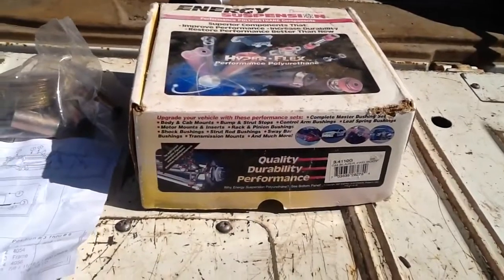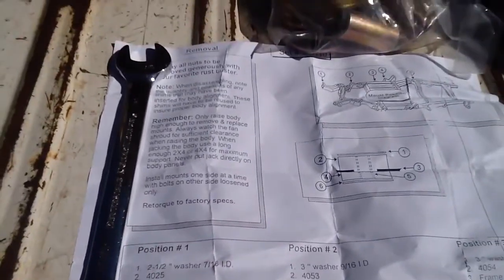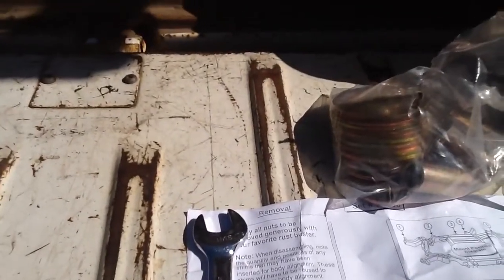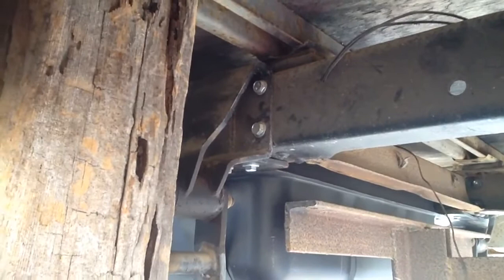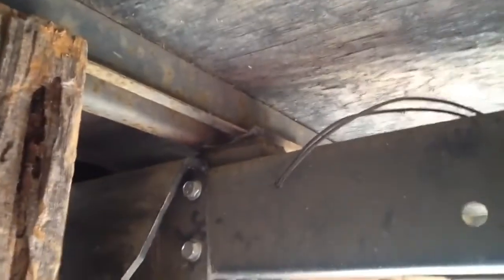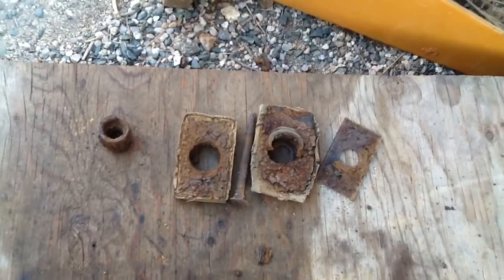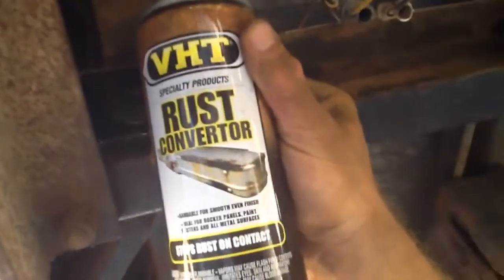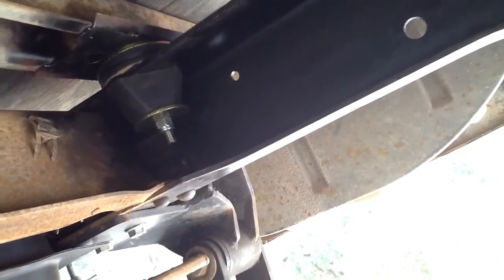Suburban Body Mount Bushing Replacement